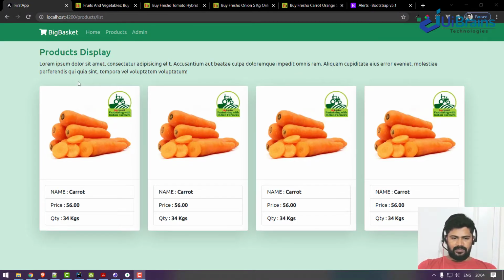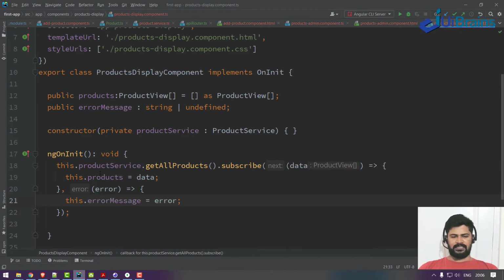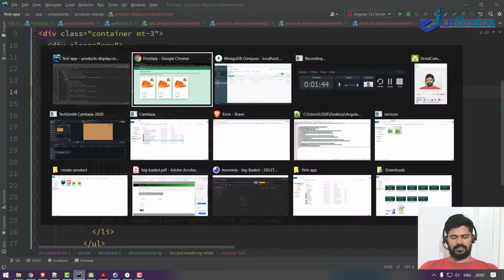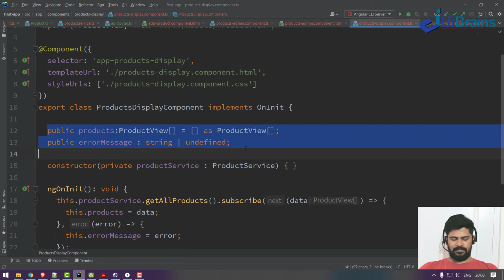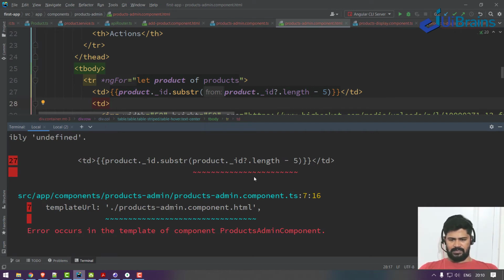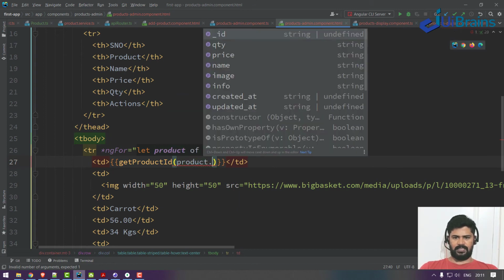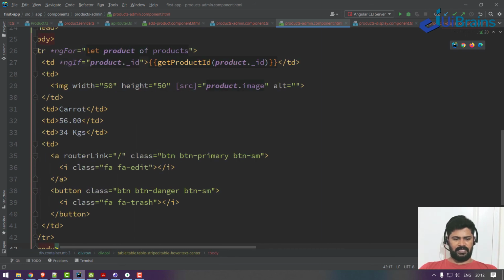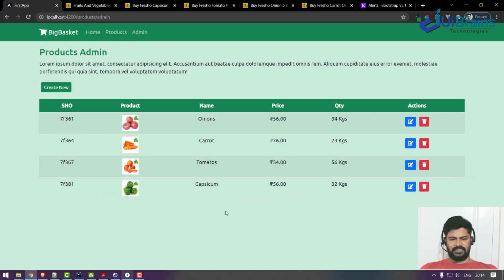16 Angular GET all Products page | MEAN Stack Tutorial | NAVEEN SAGGAM